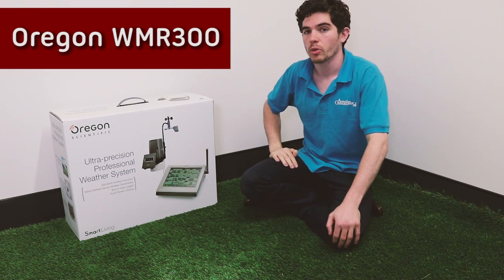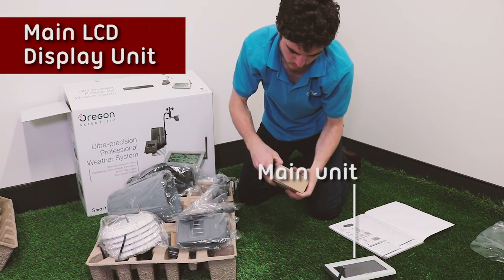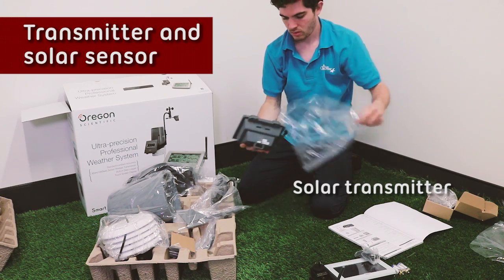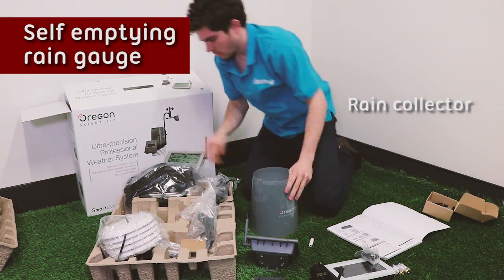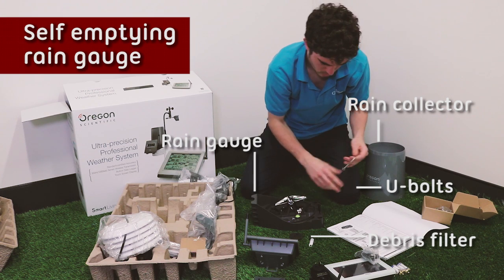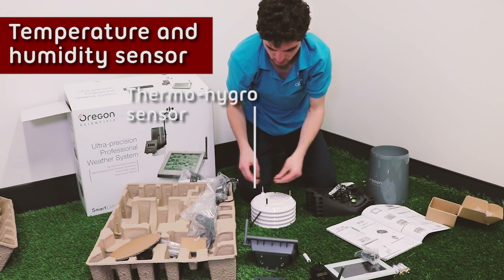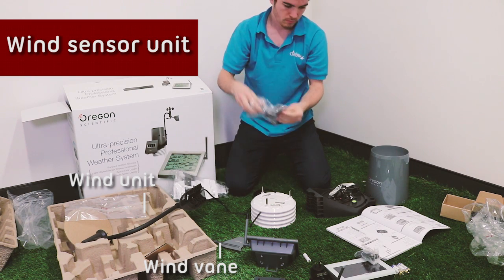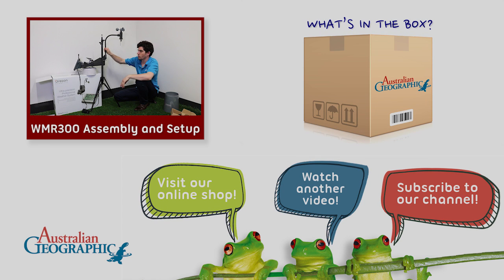Oregon Scientific Weather Station WMR300 Unboxing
Take a look at what's inside the box of this ultra-precision professional WMR300 weather system by Oregon Scientific.